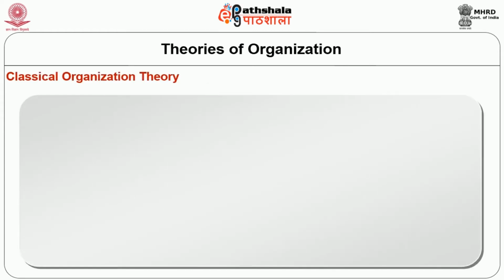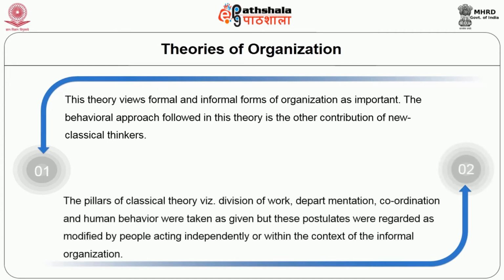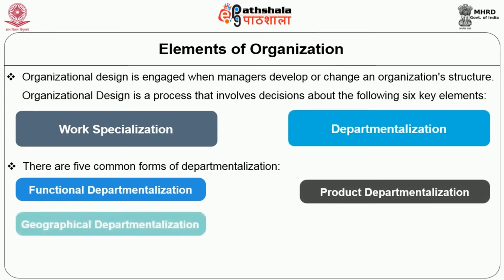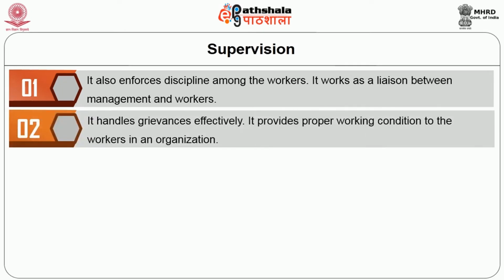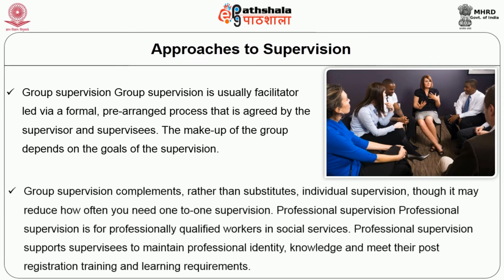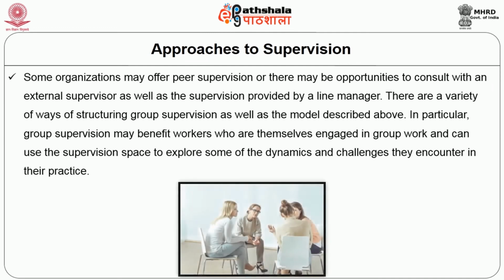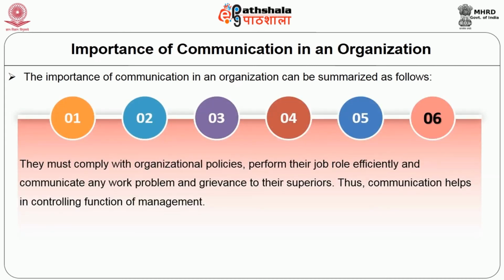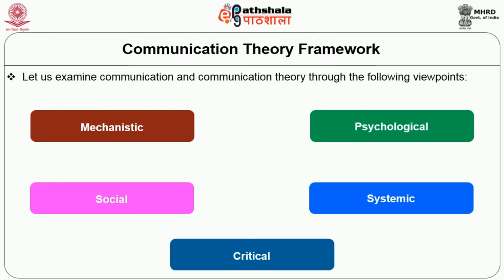Importance, theories, approaches, elements of motivation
Subject:-Home Science
Paper:-H03RM - Family Resouce Management